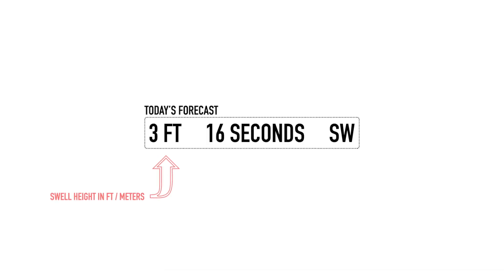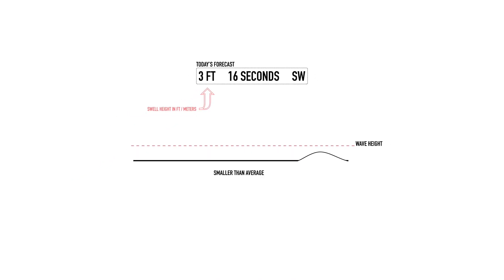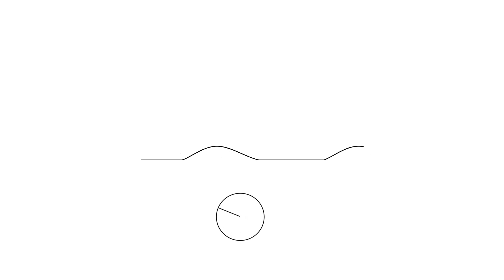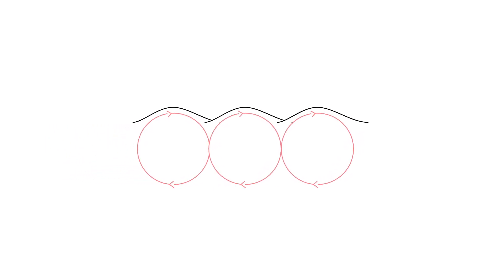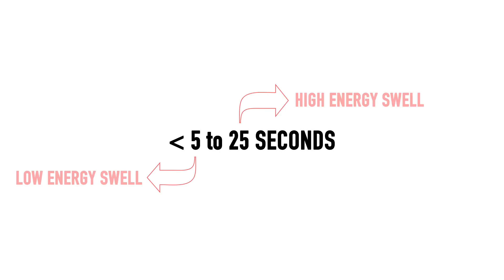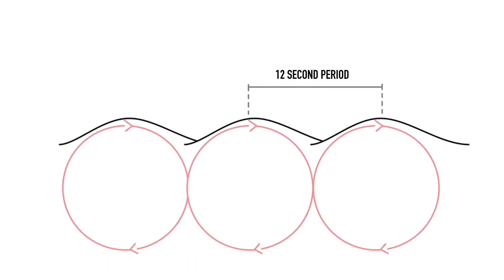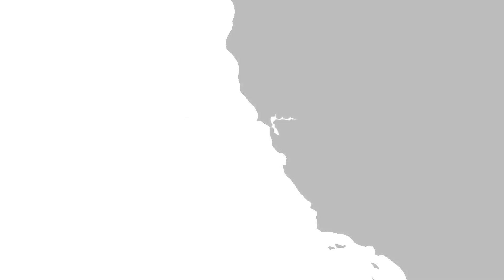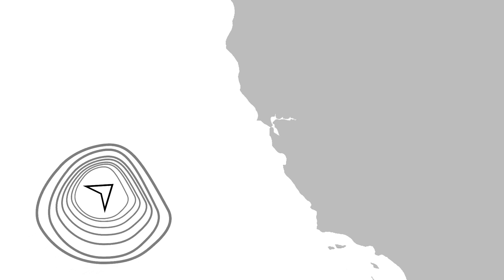Surfing Explained: Ep13 Introduction to Wave Forecasting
In this episode of Surf Simply's animated exploration of surf science 'Surfing Explained', we introduce some of the metrics used on surf & wave forecasting websites in the first of a series on wave mechanics and meteorology.

We're going to cover subjects like Wave Period, Wind and Tide patterns, and how waves change as they approach shore.

Script:
Between the time when wind blows over a distant ocean to the moment you paddle into a wave, there have been an almost incalculable number of influences and interactions that have shaped your wave into the rising wall of water you are planning to ride, and were going to be looking at some of those impactful, and interesting areas of surf forecasting.

For starters, if we take a typical wave forecasting chart, there will be three main values listed, describing an upcoming swell; the swell height in feet or meters, the swell period measured in seconds, and the swell direction given in degrees or cardinal & inter-cardinal directions like north or north-east.

The swell height in feet or meters is the top to bottom, trough to crest, height of the waves when they’re out in the open ocean - not a shoreline measurement since local bathymetry such as the steepness of an individual beach will morph the final height of a wave when it breaks at the shore - but more on that in the future.

This measurement is also the average height of the biggest 1/3rd of waves in a swell, so we can assume the actual wave heights will range to be both shorter and taller than the number listed.

Open ocean waves range from a mere ripple on the ocean surface, to over 50ft in height during the most extreme weather, and often we focus our attention on swell height as it’s defining measurement, but in reality both swell period, and direction significantly impact what you might expect to see at your local beach.

Generally in science we talk about wavelength, which would be measured in feet or meters for surfing waves. However measuring the ocean comes with many challenges, and so we use the gap in time between two waves, normally measured in seconds, as a substitute. This is known as the Swell Period.

The gap between the waves gives us a much better indication of how much power is contained within the wave itself, as much like an iceberg the majority is often hidden below the ocean surface.

Wave energy travels in an orbital path similar to a rolling ball, and measuring the gap between the waves essentially allows us to measure the diameter of that ball and by doing so determine the depth of the energy.

Like the swell height, this number is also an average, although this time of the full range not just the top 1/3rd, so we can expect some variation to what is listed on the report. Swell periods generally range from 5 seconds for a low energy wave to 25 seconds for those ‘Perfect Storm’ purple blobs we sometimes see in news reports, and this correlates with wavelengths between 40 and 900 metres in the deep ocean.

As swell period grows, the area of our circle, and the amount of energy it contains, expands exponentially. These more powerful waves also travel much faster through the ocean, so that the largest waves from a particular storm normally arrive at the beach first, which is why conditions and wave size can often change in just a few hours.

Finally the swell direction. This is a compass direction and depending on your forecast this will be given in either degrees, cardinal and intercardinal directions or maybe just an arrow. With arrows, North is always up, and swell direction is always given as where the swell is coming from, rather than where it is going. So a swell that is traveling from south west to north east is listed as SW or 225 degrees.

Waves are effected by the angle and geography of the coastline, and can slow or bend from drag when in contact with shallower waters. Therefore the more directly a swell lines up with a beach, the more likely it is to arrive with all it’s energy intact and the bigger and more powerful the waves are likely to be.

Bigger and more powerful doesn’t always mean better. Predicting the characteristics of a wave that has travelled a thousand miles with greatly changing conditions is a complicated science.

So when or what kind of wave will finally arrive at your particular beach with a reasonable accuracy is a big ask of the forecasting companies, so having a personal understanding of your coastline and conditions can greatly improve your chance of getting out of bed on the right day.

So join us next week as we dive deeper into some of the science we mentioned in this video.